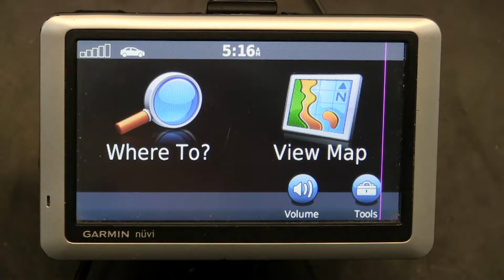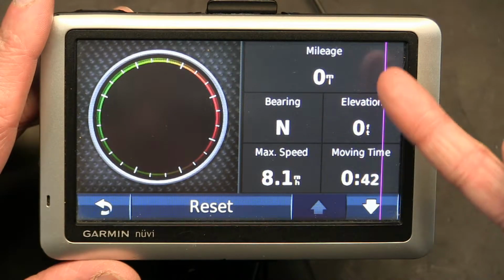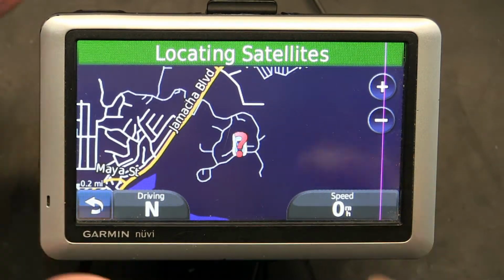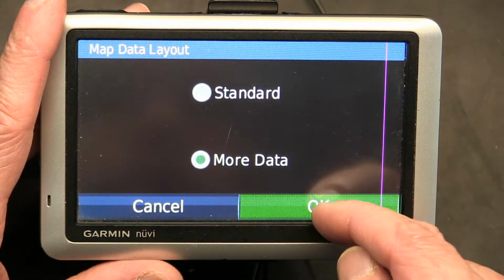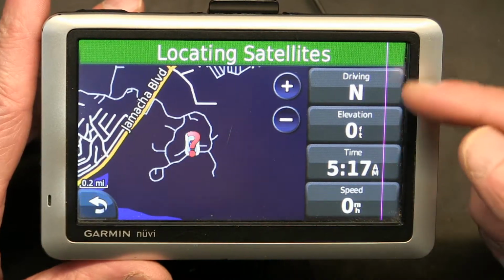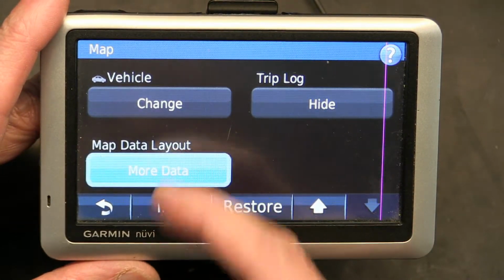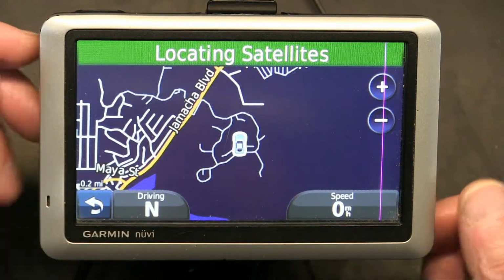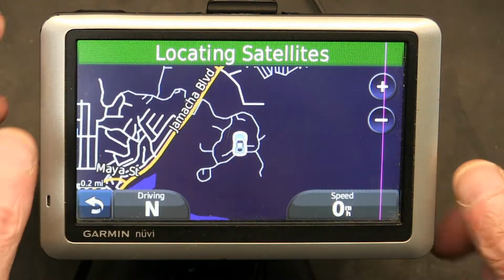How To Display Elevation, Distance & Time On your Map Screen in a Garmin Nuvi 1200 1300 1400 GPS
This applies to the following models
Nuvi 1200, 1250, 1300, 1350,  1390, 1400, 1450, 1490